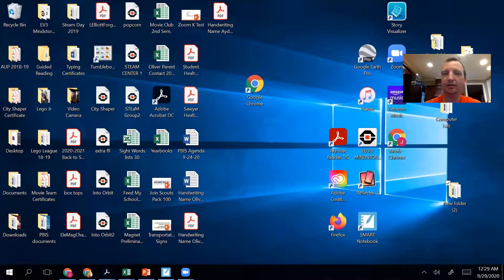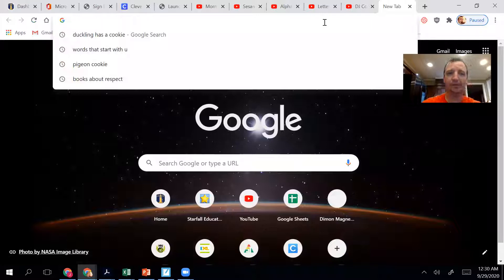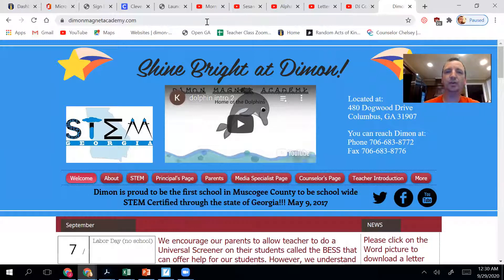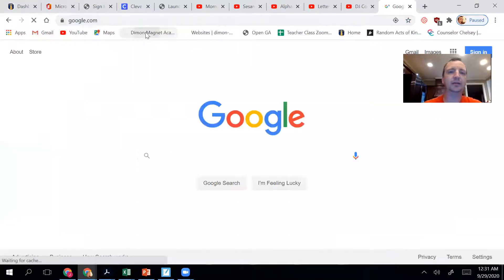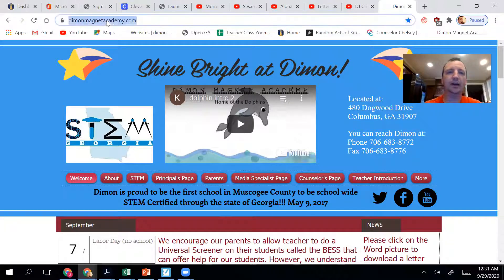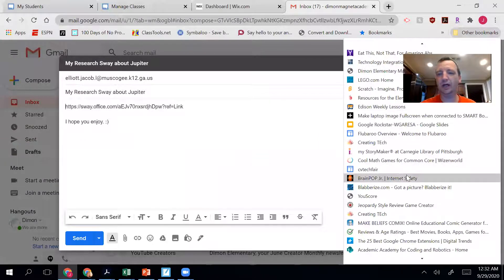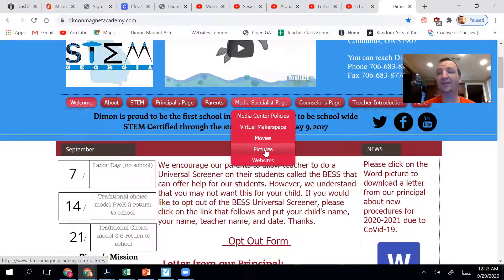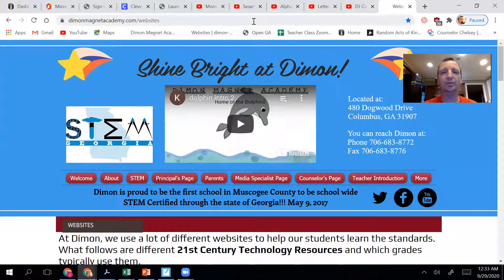Dimon K-2 Technology Lesson Sept 28-Oct2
Showing students how to bookmark a website and navigate Google Chrome internet browser.